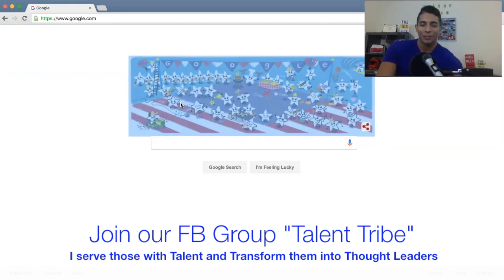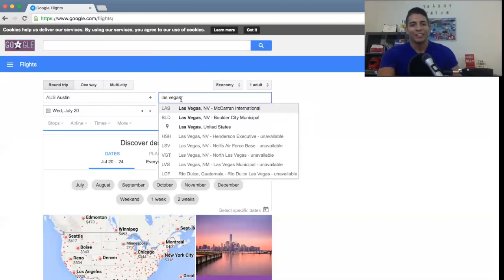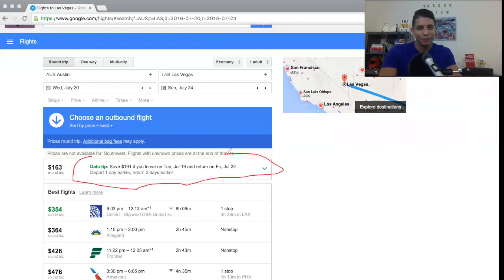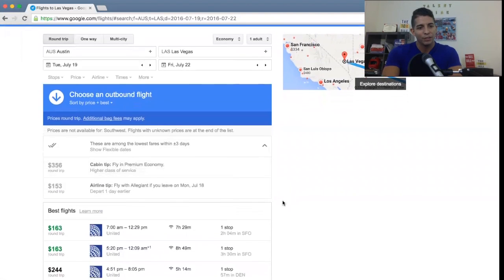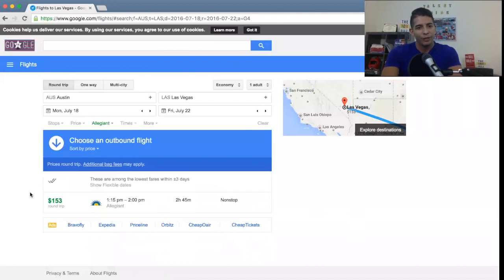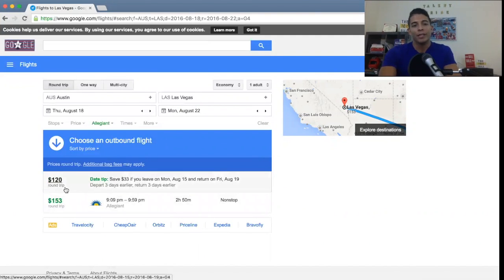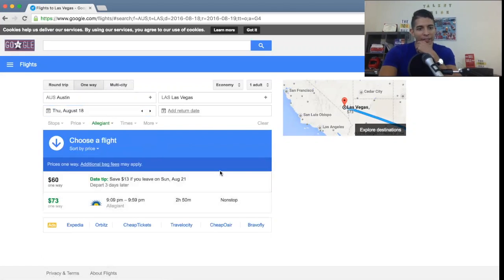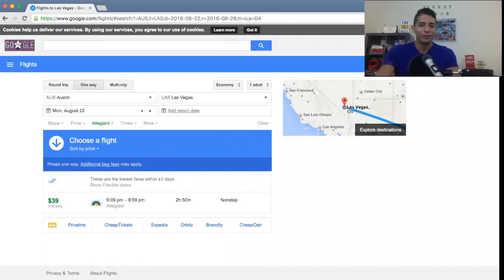🌏Travel Hack 2016 : $39 Flights ✈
How to get Cheap Airline Tickets for any trip, conference, or seminar . It even works last minute ! Tips from Social Media Influencer Frank Salas aka the Talented Mr. Salas